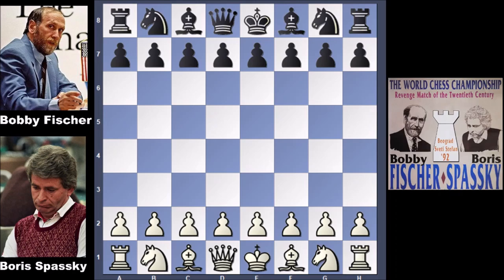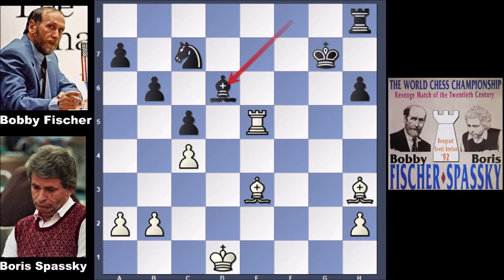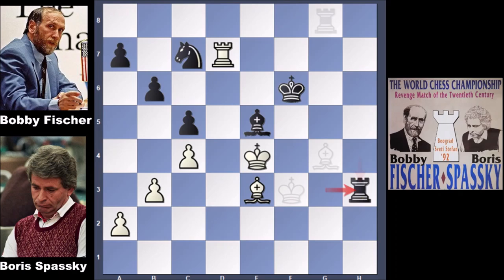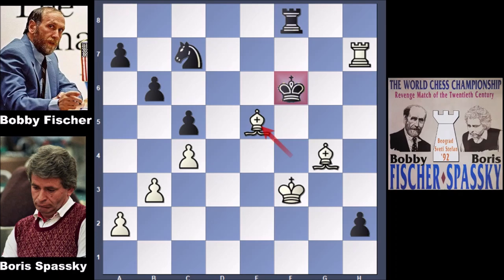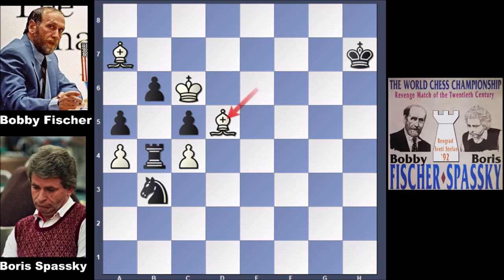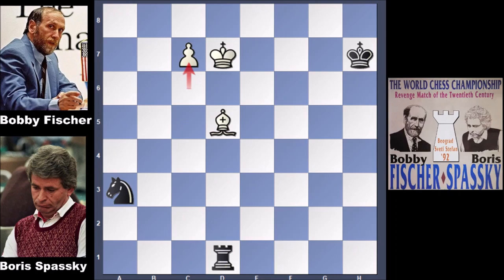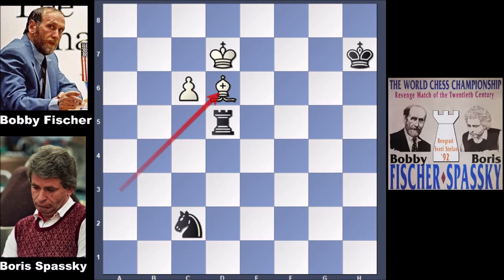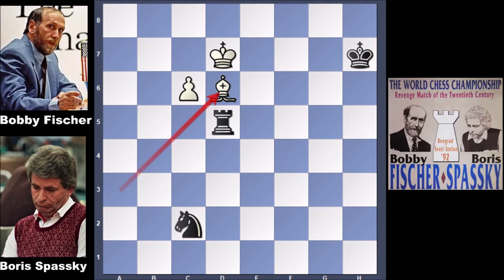Game 2: Fischer vs Spassky (1992)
Boris Spassky (White)

Robert James Fischer (Black)

Fischer - Spassky (1992), Sveti Stefan & Belgrade YUG, rd 2, Sep-03

King's Indian Defense: Saemisch Variation

[Event "Fischer - Spassky"]
[Site "Sveti Stefan & Belgrade YUG"]
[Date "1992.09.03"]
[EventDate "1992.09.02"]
[Round "2"]
[Result "1/2-1/2"]
[White "Boris Spassky"]
[Black "Robert James Fischer"]
[ECO "E80"]
[WhiteElo "?"]
[BlackElo "?"]
[PlyCount "117"]

1. d4 Nf6 2. c4 g6 3. Nc3 Bg7 4. e4 d6 5. f3 c5 6. dxc5 dxc5
7. Qxd8+ Kxd8 8. Be3 Nfd7 9. Nge2 b6 10. O-O-O Na6 11. g3 Nc7
12. f4 e6 13. Bh3 Ke7 14. Rhf1 h6 15. e5 Bb7 16. g4 Rad8
17. Ng3 f6 18. Nce4 fxe5 19. f5 Bxe4 20. Nxe4 gxf5 21. gxf5
Nf6 22. Rg1 Rxd1+ 23. Kxd1 Bf8 24. Nxf6 Kxf6 25. Rf1 exf5
26. Rxf5+ Kg7 27. Rxe5 Bd6 28. Re4 Bxh2 29. Ke2 h5 30. Re7+
Kf6 31. Rd7 Be5 32. b3 h4 33. Kf3 Rg8 34. Bg4 h3 35. Rh7 h2
36. Bf4 Rf8 37. Bxe5+ Kg6+ 38. Ke4 Kxh7 39. Bxh2 Re8+ 40. Kf5
Ne6 41. Kf6 Nd4 42. Bd6 Re4 43. Bd7 Re2 44. a4 Rb2 45. Bb8 a5
46. Ba7 Rxb3 47. Ke5 Nf3+ 48. Kd6 Nd2 49. Be6 Rb4 50. Kc6 Nb3
51. Bd5 Rxa4 52. Bxb6 Ra1 53. Bxc5 a4 54. Bb4 a3 55. c5 Nd4+
56. Kd7 Rd1 57. Bxa3 Nc2 58. c6 Rxd5+ 59. Bd6 1/2-1/2